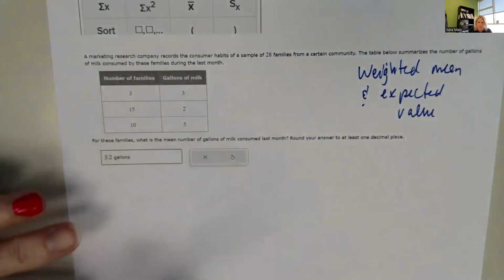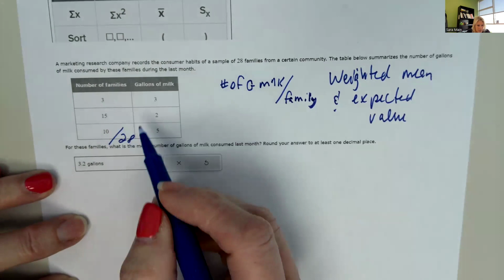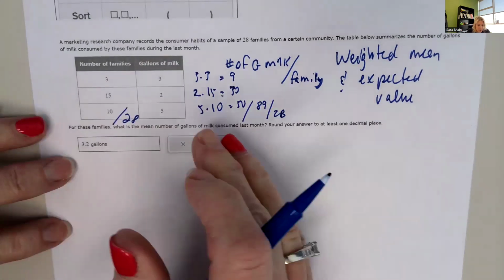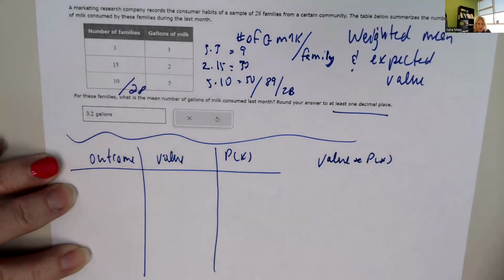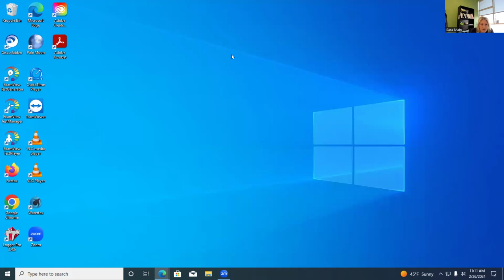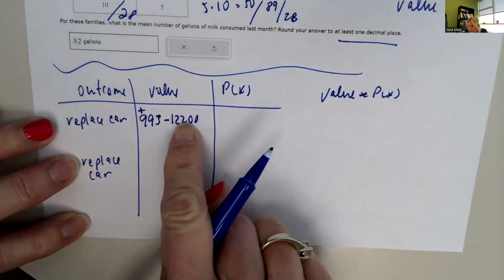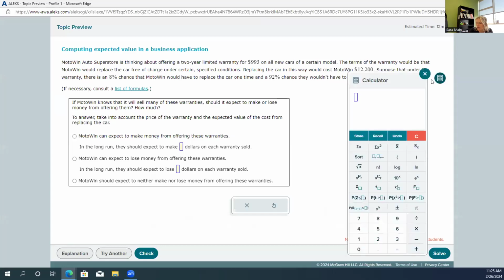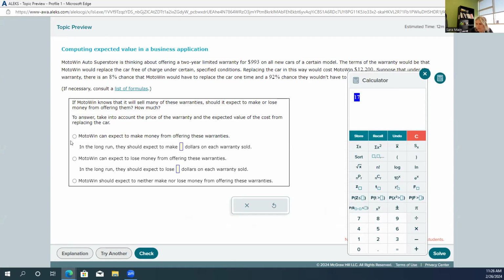math 201 Weighted Mean & Expected Value in ALEKS